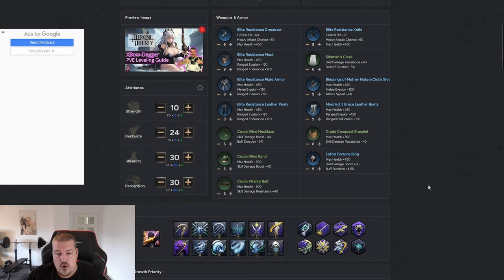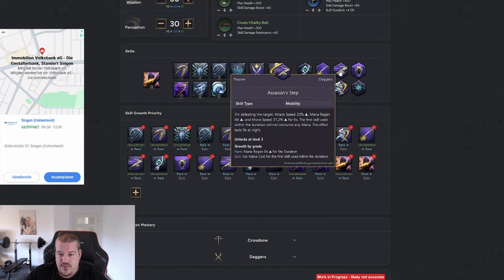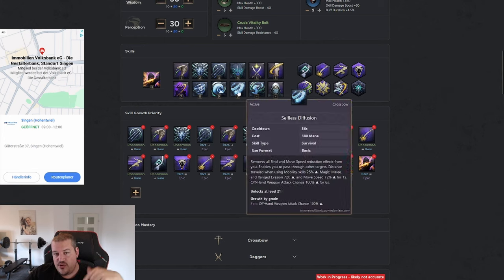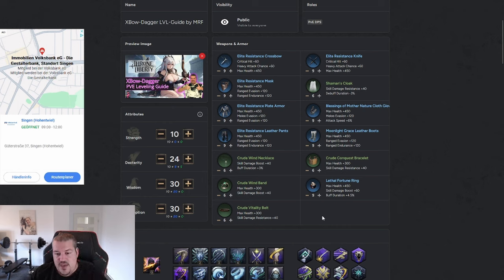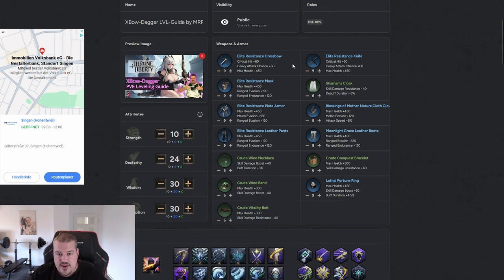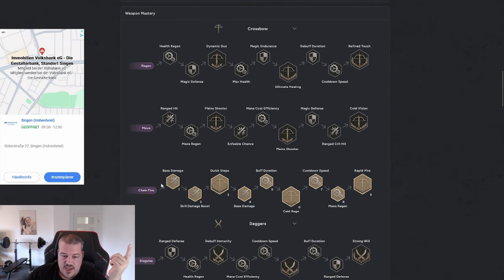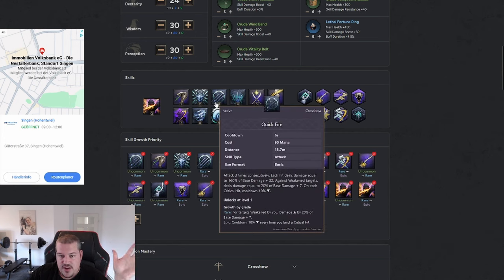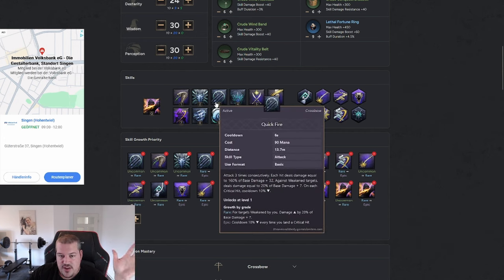Throne and Liberty Crossbow Dagger Leveling Guide: Destroy PVE Solo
The Throne and Liberty Global Open Beta is awaiting us on the 18.07.24 so I prepared this little Leveling Guide for a smooth experience for all Crossbow Dagger players. All my Info is coming from my own experience actively playing on the Korean Servers for the past 3-4 months, if you have any other tips lemme know I am glad to add them in an updated version for global launch.